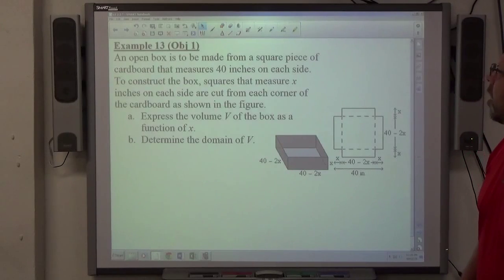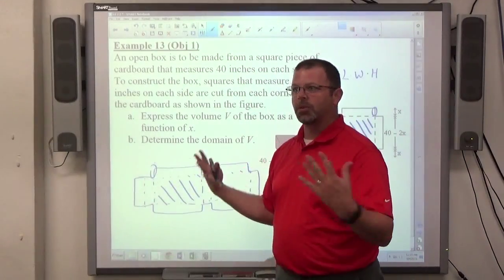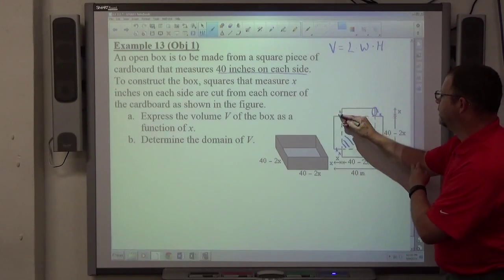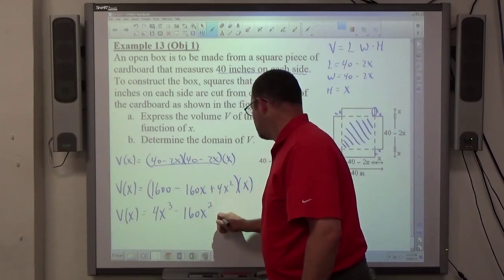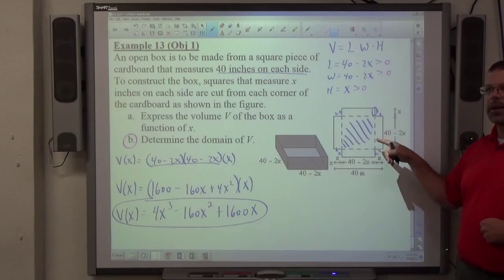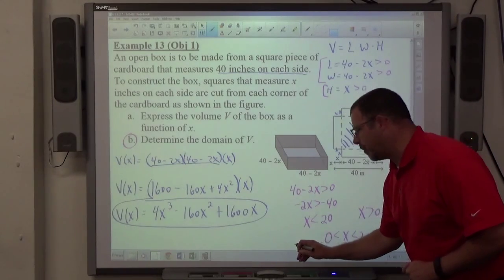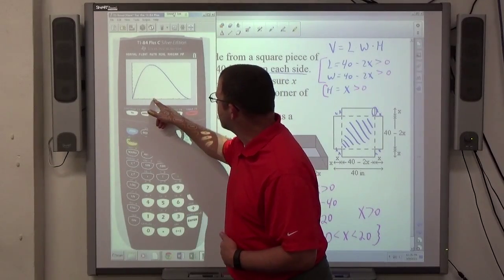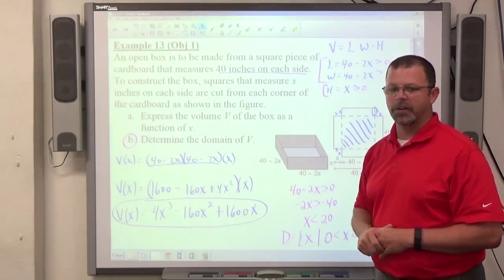Geo Trig 2.2 Example 13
Use properties of Geometry to express the volume of a box in terms of x, where x is the side measure of a square being cut from each corner of a rectangular piece of cardboard to create the box.